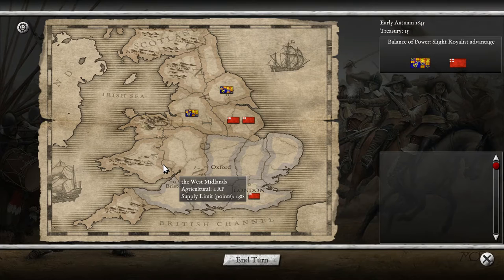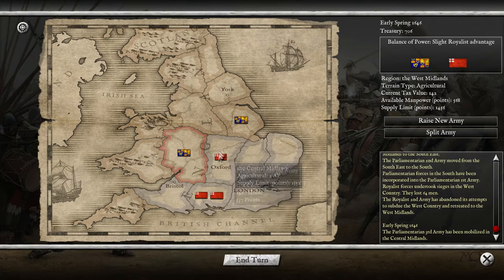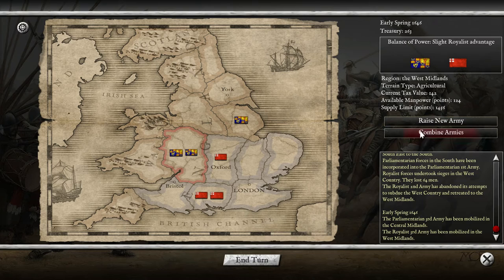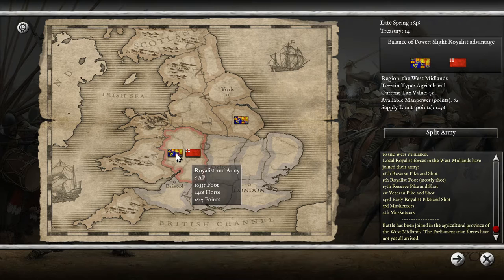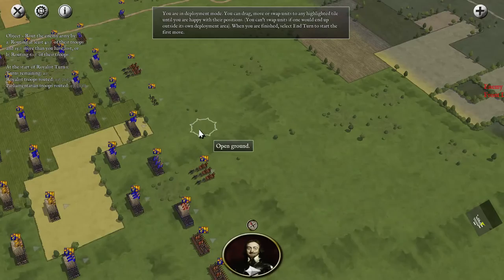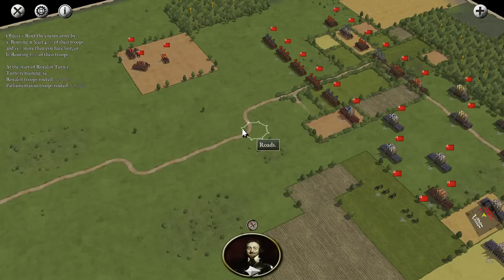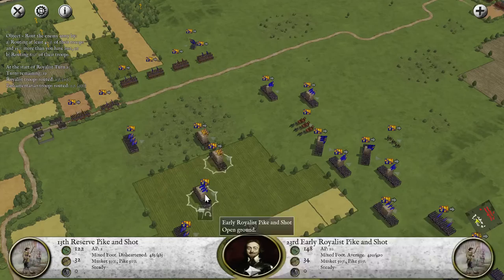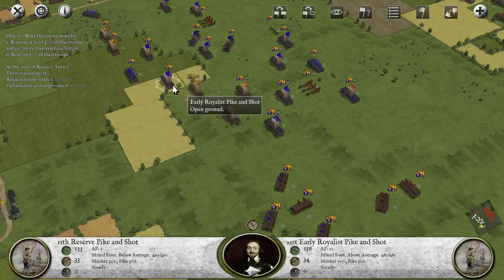Pike and Shot - English Civil War - part 9